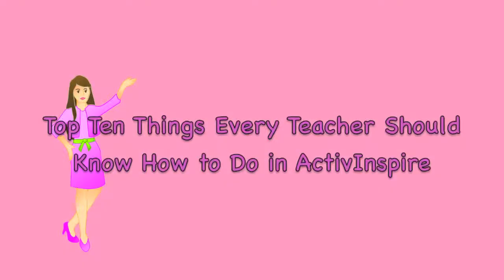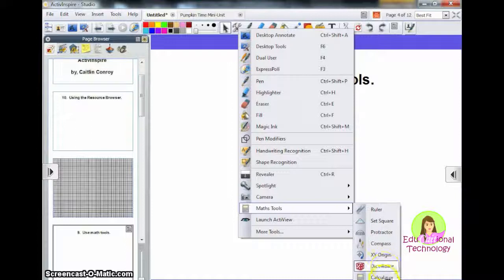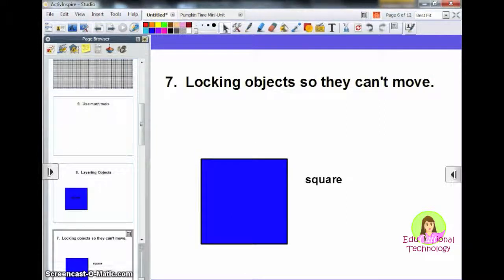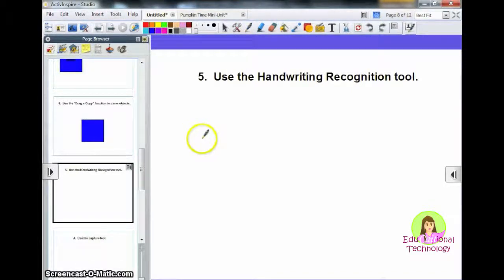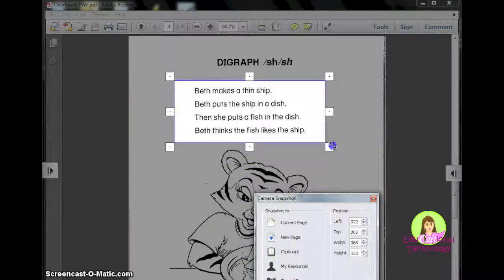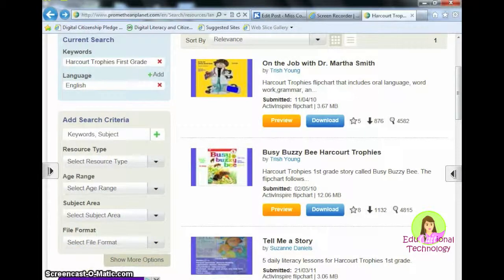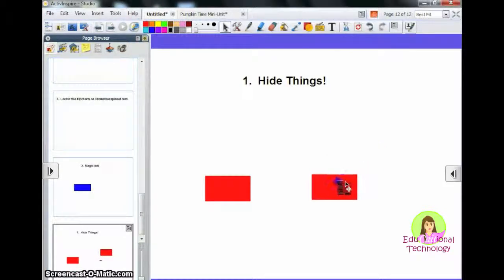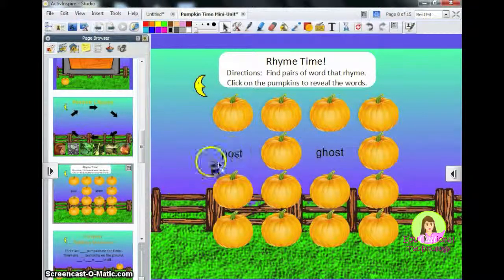The Top Ten Things Every Teacher Should Be Able To Do In ActivInspire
In this video I go over the following 10 skills in ActivInspire:

Using the Resource Browser
Using Math Tools
Layering Objects
Locking Objects
Drag a Copy
Handwriting Recognition & Shape Recognition Tools
Capture Tool
Locating Free Flipcharts on Promethean Planet.
Magic Ink
Hiding Objects

To purchase the Pumpkin Time Mini-Unit lesson featured in this video please visit my Teachers Pay Teachers store.